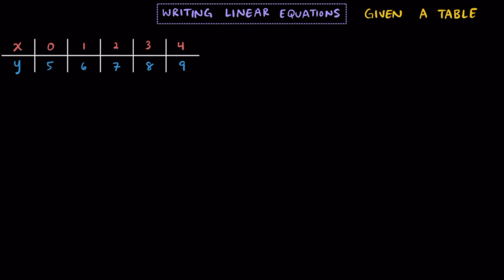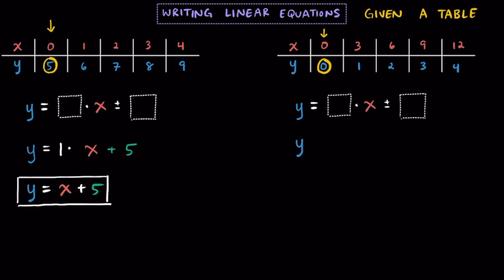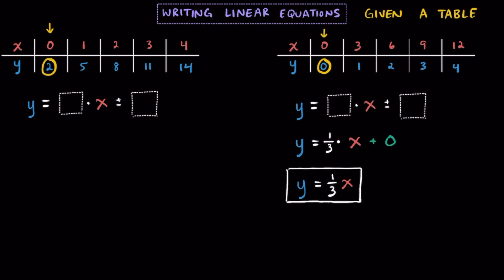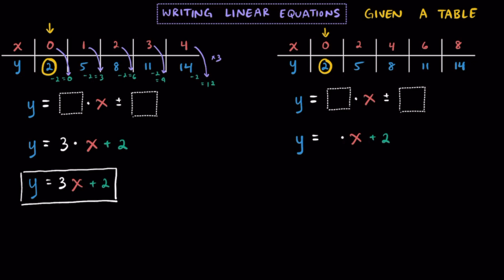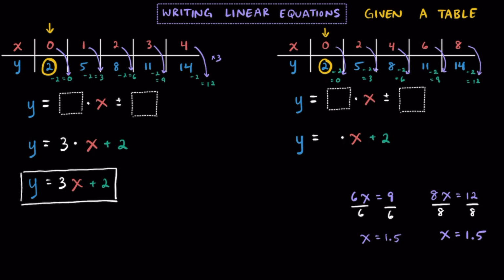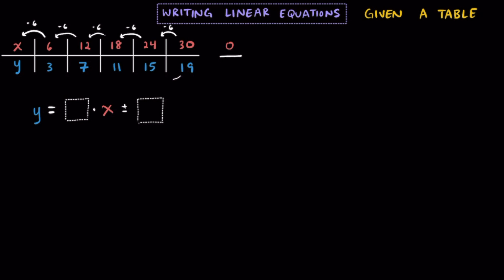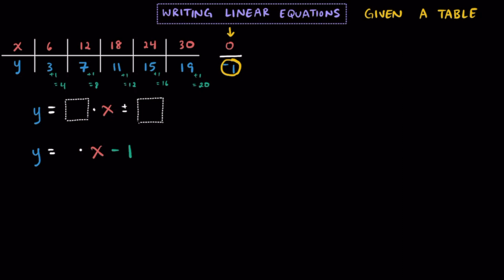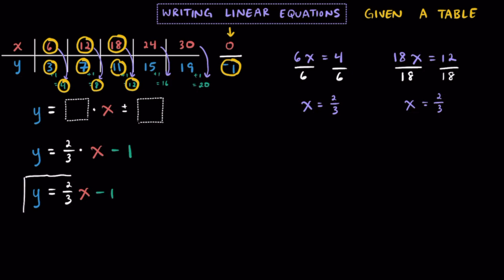Pre-Algebra: Writing a Linear Equation Given a Table